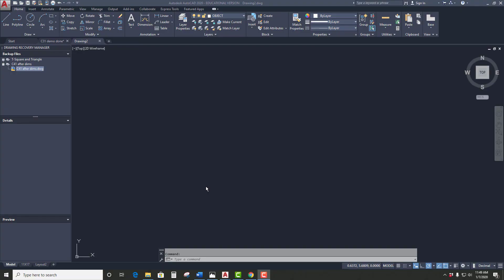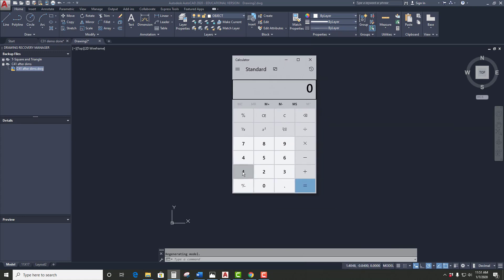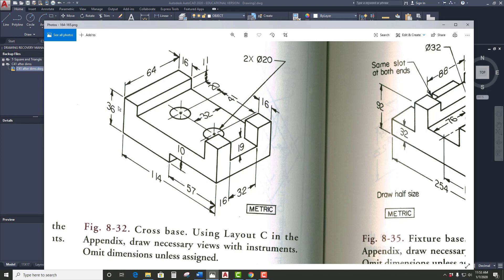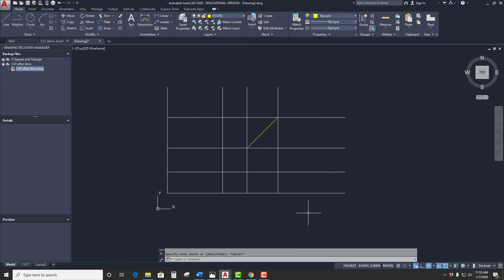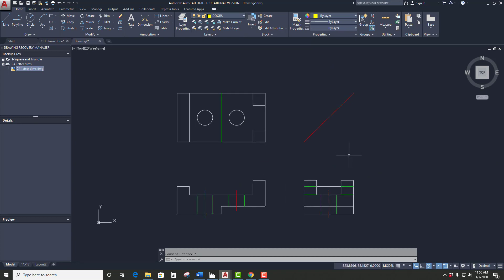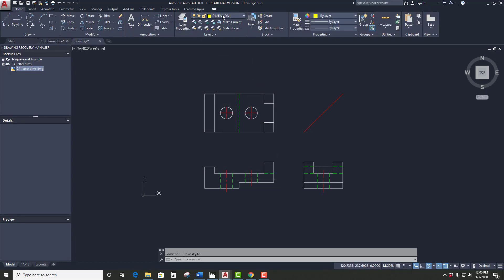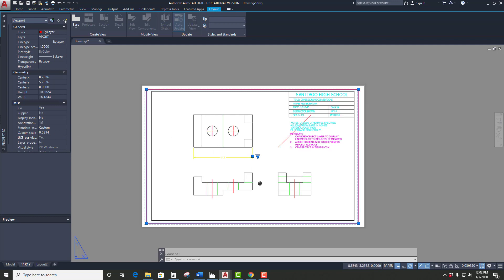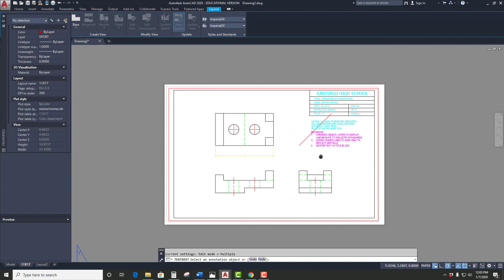Cross Base Metric